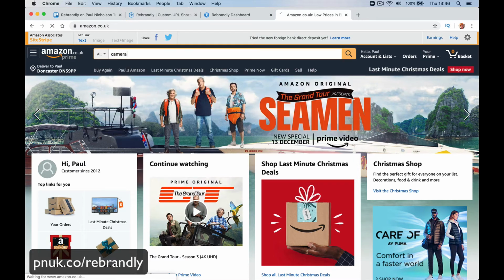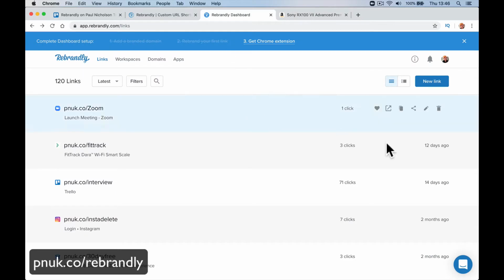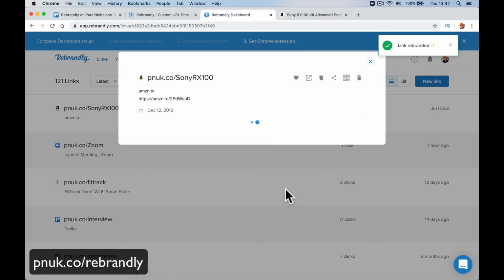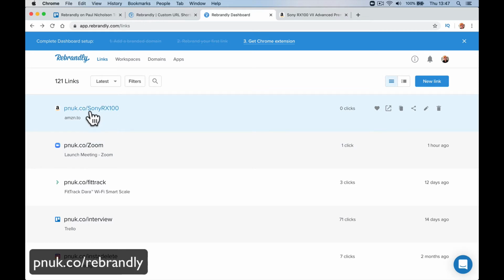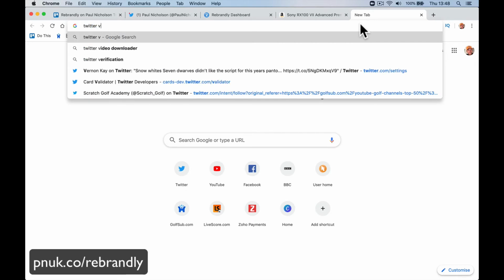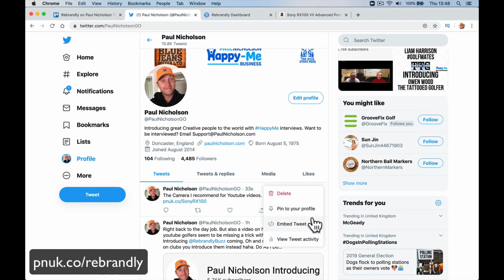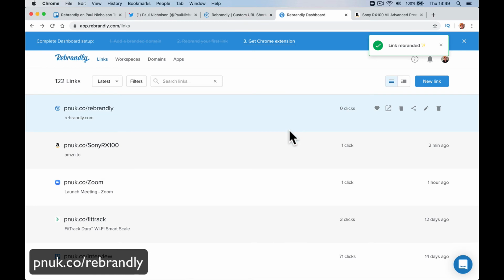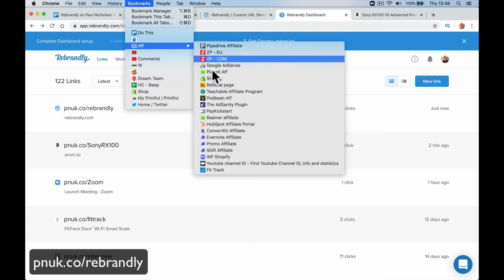Rebrandly Introduction 2020 What Are Affiliate Links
► Useful?